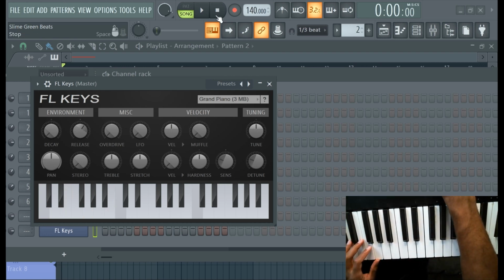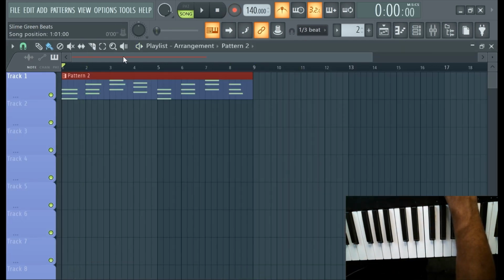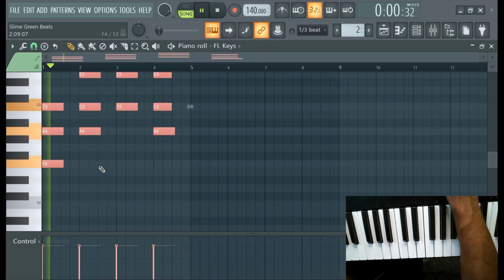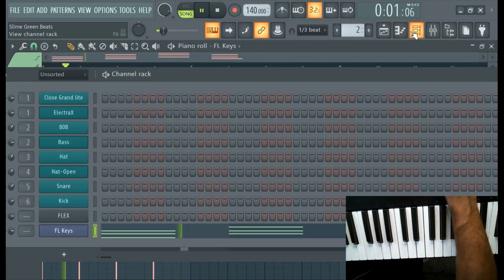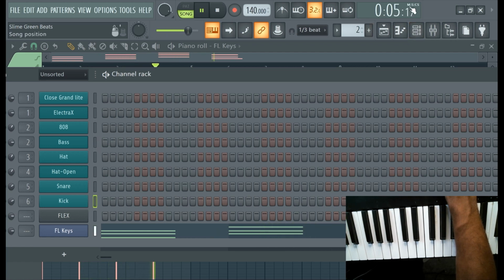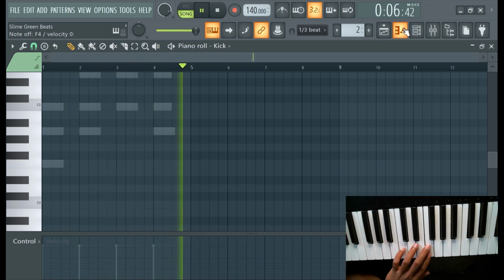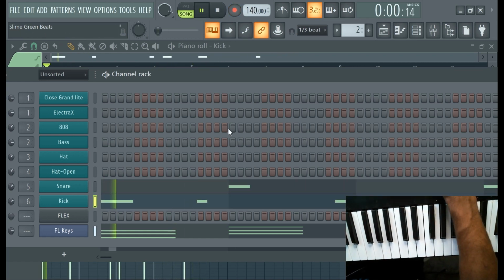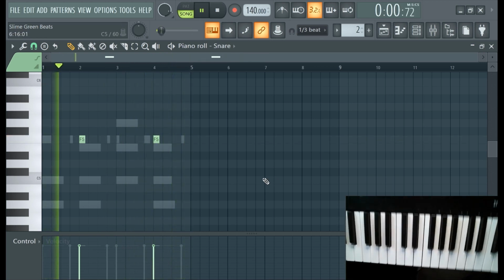Intro to Triads (Piano Lesson)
Learn how to play triads, an effective easy-to-learn chord string in FL Studio 20. This creates better melodies. Music theory lesson by @slimegreenbeats

 With nearly a decade of beat-making experience between them, their technical tips and recommendations are proven to work in the real world.